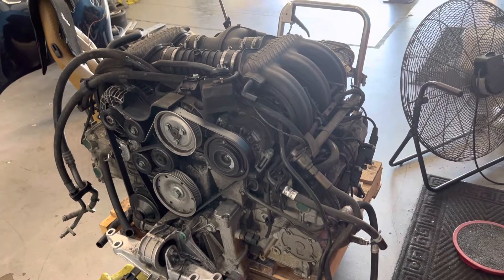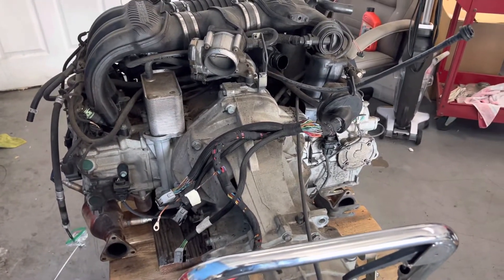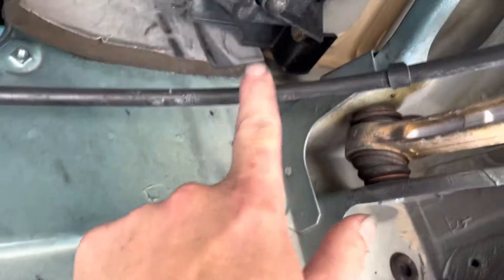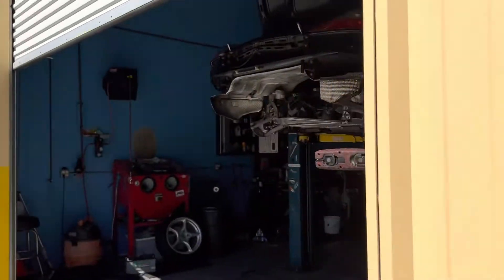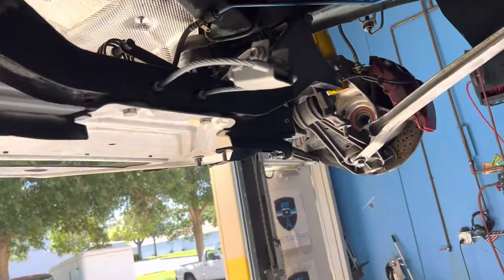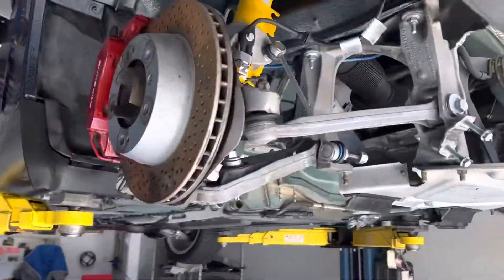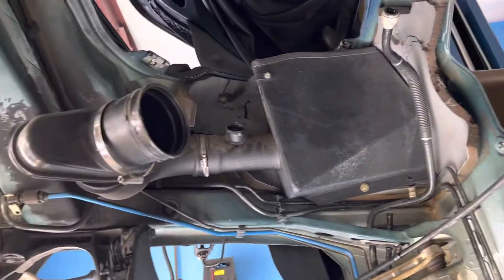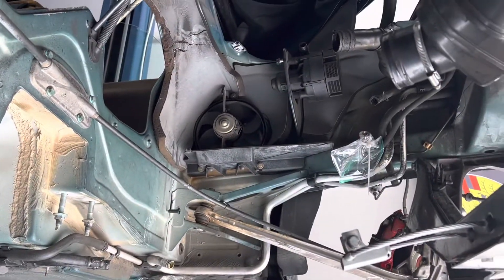2000 Porsche Boxster S Engine Out Walkaround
Check out the amount of space a disassembled 2000 Porsche Boxster S takes up here at BreitWerks. A little engine out service for Jeb.